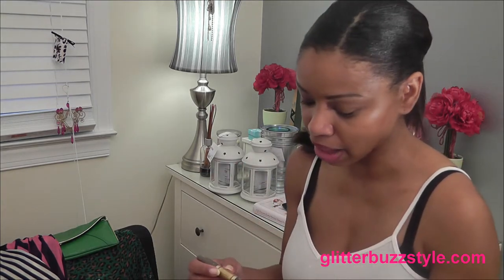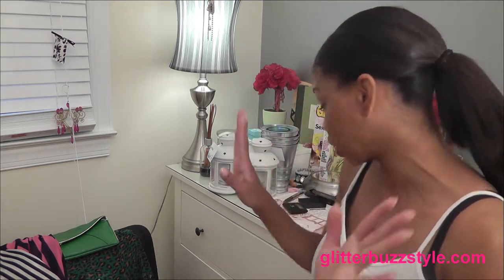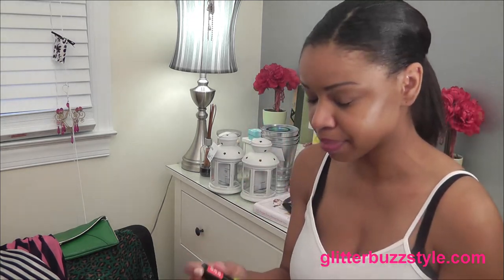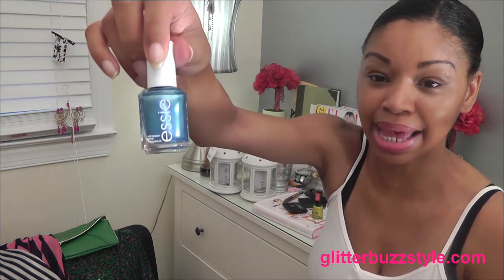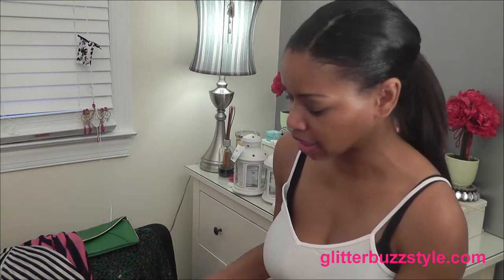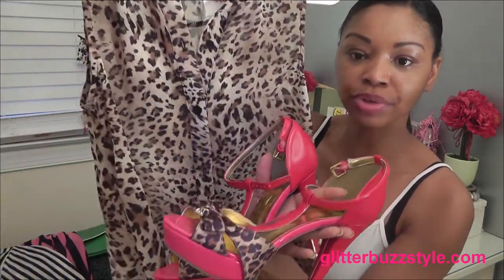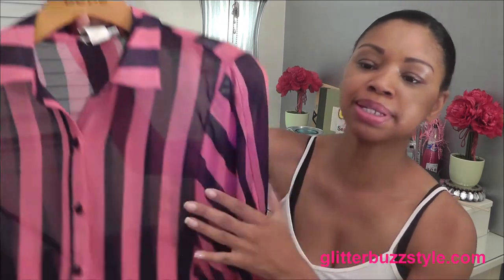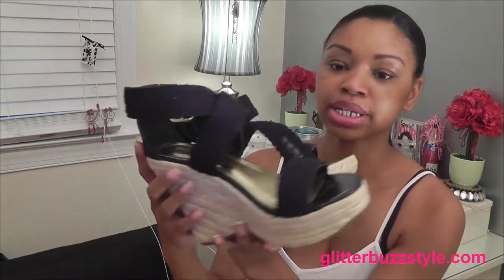Budget Trends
Fashion trends in nude, polka dots, candy stripes, leopard, corals and greens from trendy places like Tj Maxx, Marshalls and Rainbow items under $20.
Home decor accents from Ikea, great patio ideas under $4.
Beauty fnds at Face Vaules and Target.